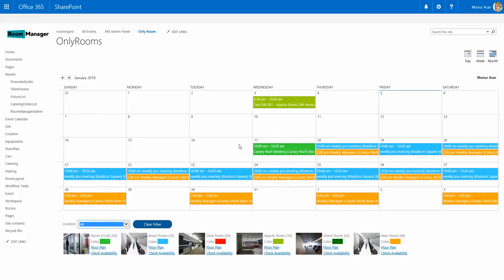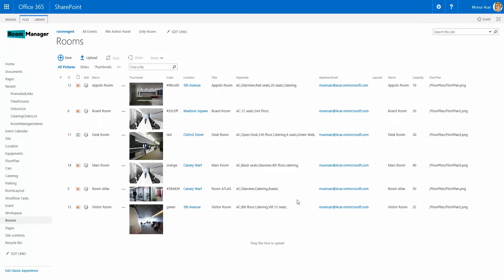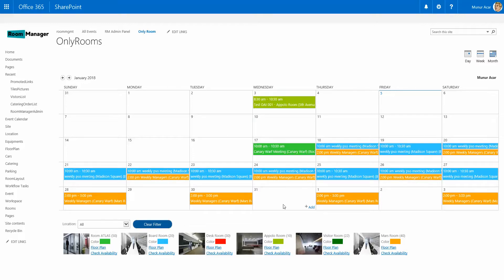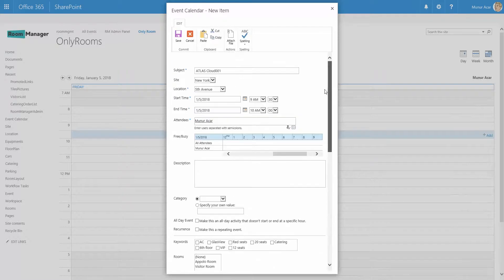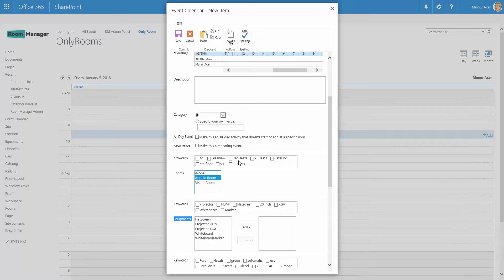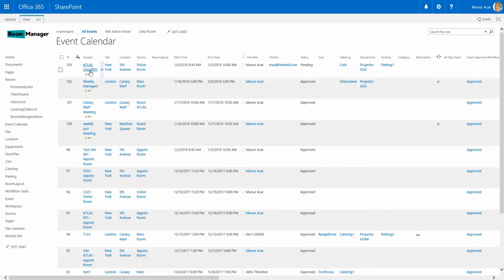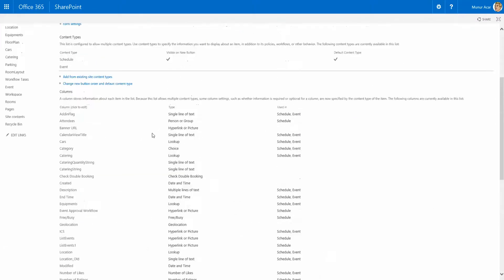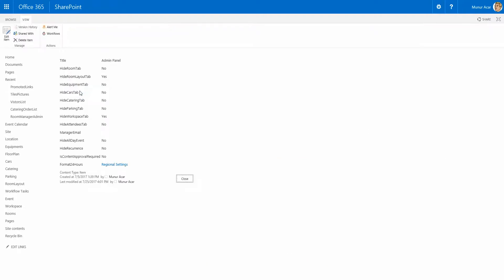Room Manager for Office 365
Outlook Add In for Room Manager for SharePoint let you make the bookings of resources available from outlook. Conference Room Displays, Visitor Management and Registration App. Made with PowerApps.

Room Manager

Room Manager is more than just a room scheduling service, its a n all in one solution, out of the box for resource management. Also referred to as "facility scheduling software", "resource scheduling software", "event scheduling software" or "meeting scheduling software", room scheduling software is used to find and book space for single- or multi-day meetings and events.

Equipment Booking
When making a room reservation end users want to select the available equipment for the meeting. Some organizations have it from an pool which must be ordered and made ready for the meeting. reserve the resources (equipment, etc.) and services (like personnel) needed for events and coordinate all the communication surrounding events (Confirmations, invoices, operational reports, etc.).

Catering
Does this sound familiar to you or your catering team? If yes then it's time to bring in the Room Manager Catering Module. Here at ACAR we think people should focus on what they do best. Catering specialists should focus on providing delicious food. While we focus on giving you the best-all-in-one-resource management solution with build in catering ordering.

Visitor Management
When a meeting organizer pre-registers his/her visitor, an automatic invitation email is sent to the visitor with the details of the meeting and the Google map and the parking space reserved. Very professional and time-efficient.

Parking
Many companies face the following common problem: too many cars and too few parking spaces. It works in combination with your Visitor Management Module. As soon as you organize a meeting and invite an guest to the event, room manager will let you book the parking space.

Enterprise Keywords and Tags
Users add enterprise keywords to items on a SharePoint site so that they can use the keywords for tagging Enterprise keywords in Room Manager are a good way to categorize and classify your content like rooms, cars, equipment's, We just add a special enterprise keywords column to a list or library. Then, to add a keyword to an item, users just select the item and enter the word or phrase they want in the item properties.

Quickly and easily schedule conference rooms, temporary offices, equipment, services, people and resources in Microsoft Outlook 2003, 2007 and 2010 with Room Manager's unmatched Microsoft Outlook integration.

The Outlook Add In is an separate module which can be installed on your outlook clients. The outlook Add in allows you to make a Outlook Meeting Request and to make the booking reservation, with Equipment, Catering, and all Categories from outlook. An Outlook Meeting request is send to all attendees. The Outlook Add In talks to the room manager site by a web service we have programmed. So it is very easy and convenient for your users to have the same booking experience from outlook. All the Meeting Reservation Details, like the reserved room, equipment, catering, parking, etc is saved as well on the room manager site.

Room Utilization
"Room utilization", which is also referred to as "space utilization," "facility utilization," or more generically as "resource utilization," is a measure of operational effectiveness that figures prominently in a number of industries, but is of special significance in:

A number of practices play a role in room utilization. The first is optimizing room utilization -- ensuring that meetings are taking place in rooms of the appropriate size, that meetings and events are distributed across your rooms so no space is over/underused, etc. The second is to minimize no-shows so that space that could be used isn't left empty. And then facility utilization reporting lets you document room utilization.

Equipment Booking
Room Manager's equipment booking enables users to order any kind of Equipment's as audio visual equipment at the time of booking a meeting room, conference room, or presentation facility. These days, most meeting facilities are fitted with basic audio visual equipment as standard. However, there are always occasions when an extra flip chart, or overhead projector, may be useful. Room Manager enables the user to order equipment at the time of booking the room, or separately at a later date.

Conference Room Displays

Visitor Registration App